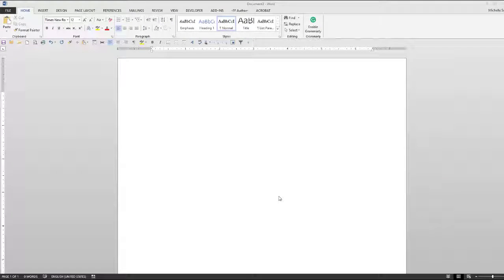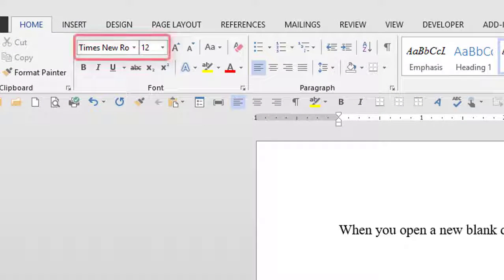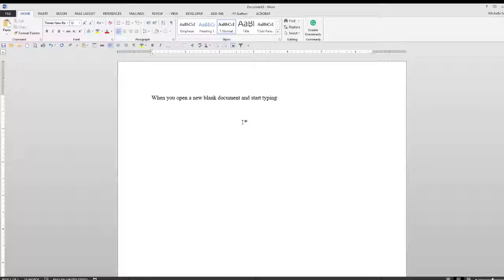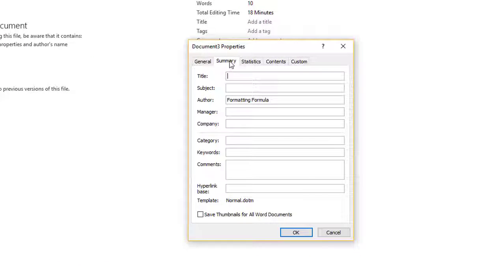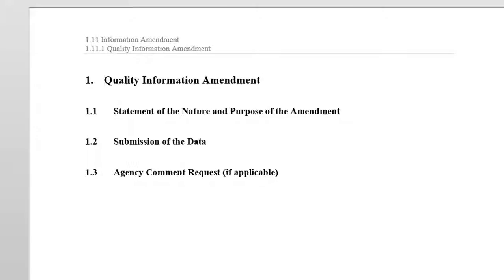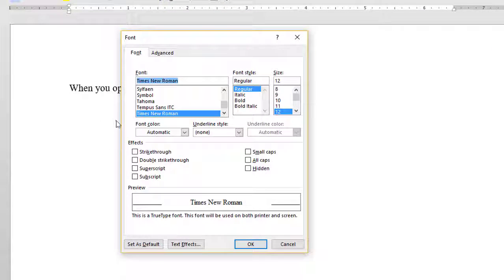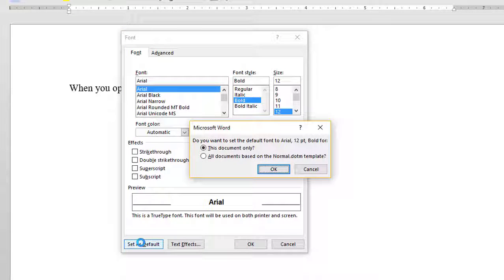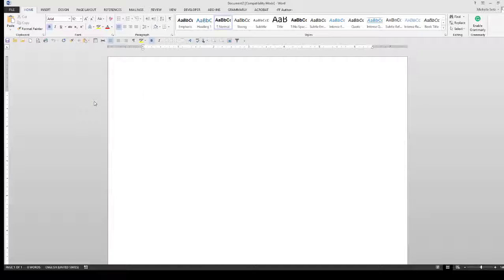Changing the Default Font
Learn how to change the default font in your documents so that every time you open a New Blank Document, you will start typing and you will see the font style and size that you want every time.